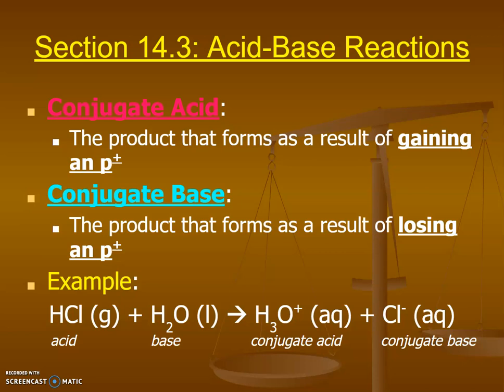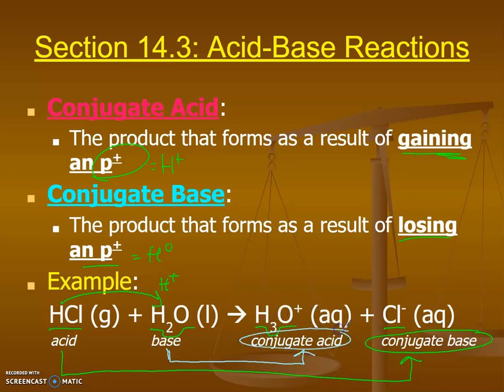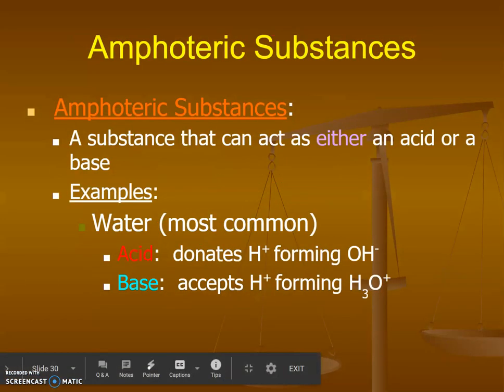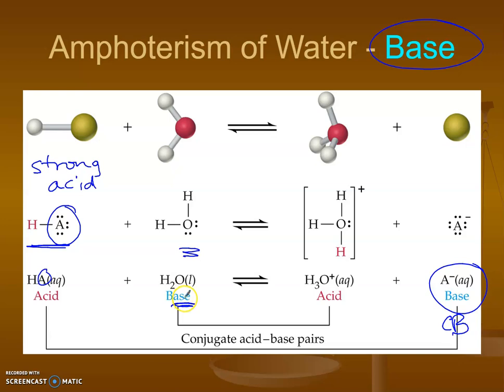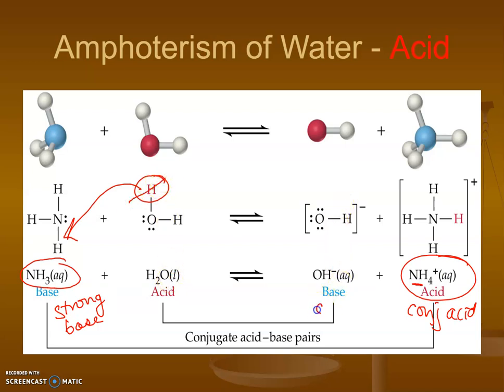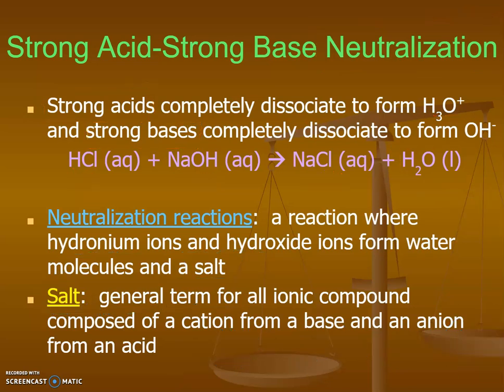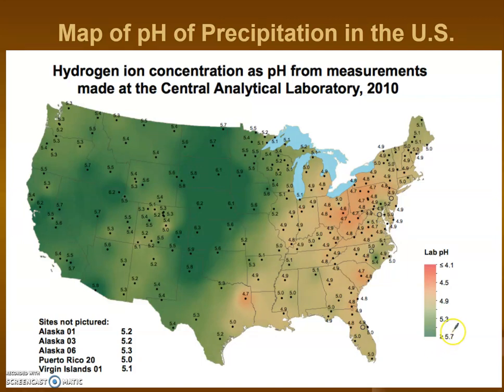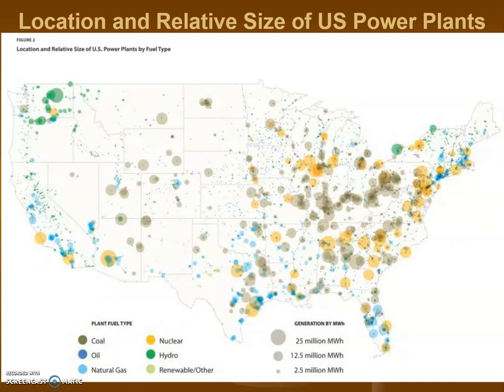14.3 (or 20.3) Conjugate Acids Bases, Amphoterism & Neutralization Reactions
This video explains how to identify conjugate acid and conjugate base pairs in an acid/base reaction.  In order to identify the acid-base pairs in a an acid-base reaction.  Amphoteric substances are defined with examples.  Next, Acid-Base Neutralization reactions are revisited and how predict the products. Lastly, applications of acids and bases are discussed with the formation of acid rain and some possible sources of the lowest pH values in the country.